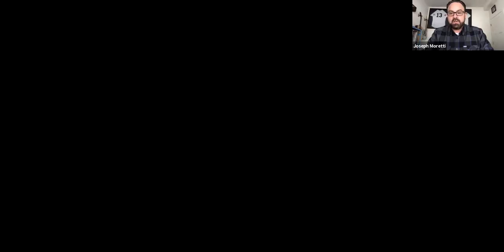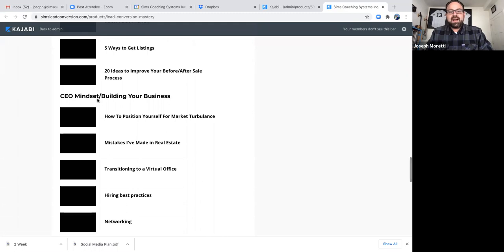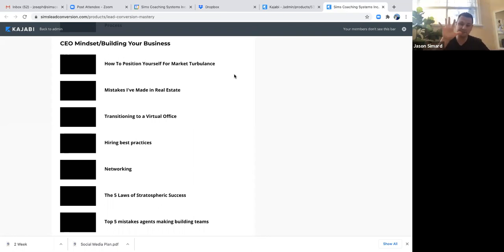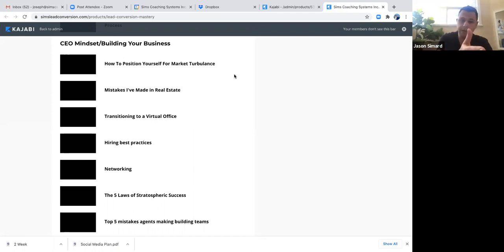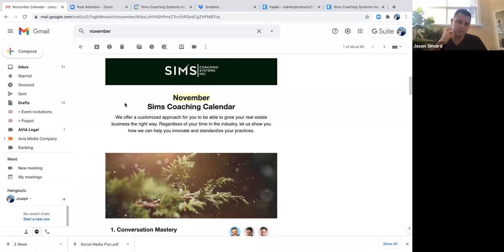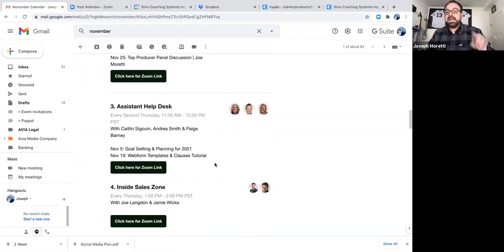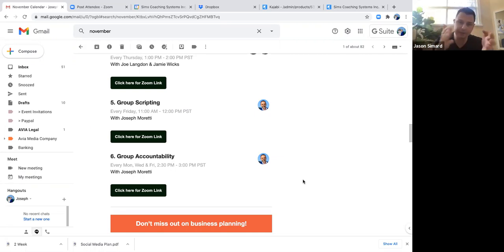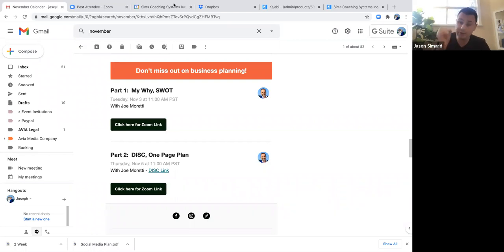What is the Real Estate Collaborative Movement?